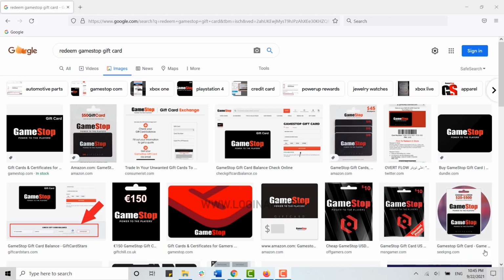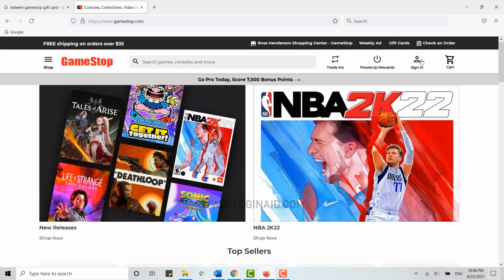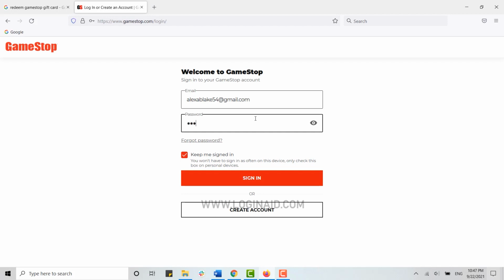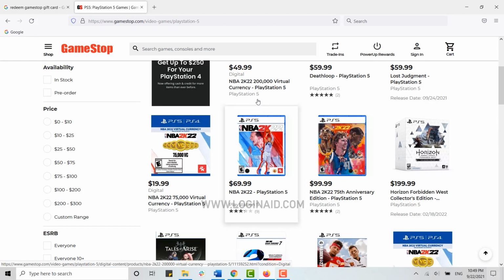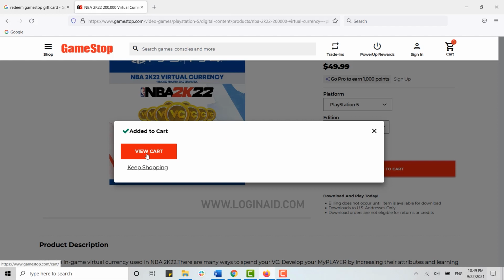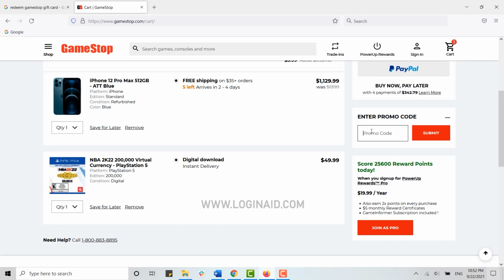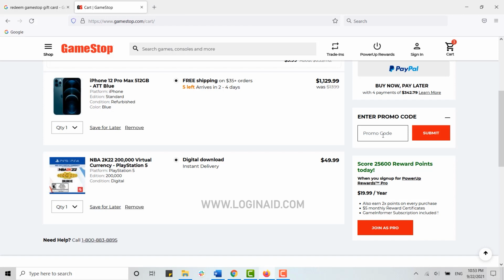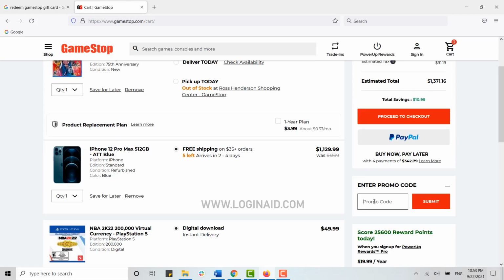How To Redeem GameStop Gift Card 2021 | Use Promo Code / Gift Code In GameStop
In order to redeem gift card you just need to enter the card or account number and pin on the payment page during checkout process.
Watch this video till the very end to let know on how you can redeem GameStop gift card.